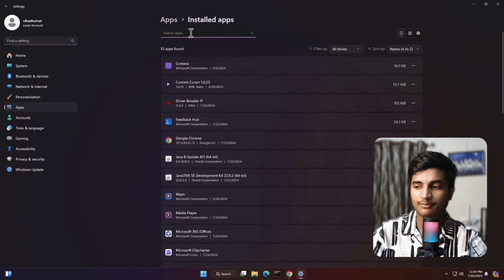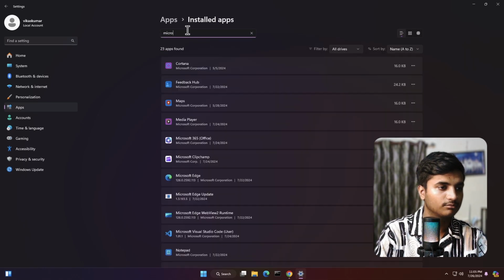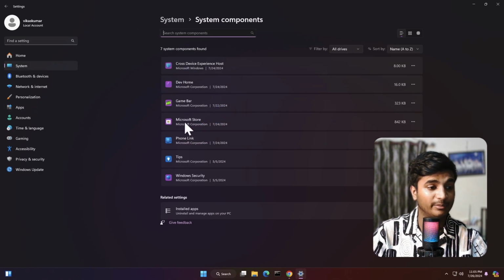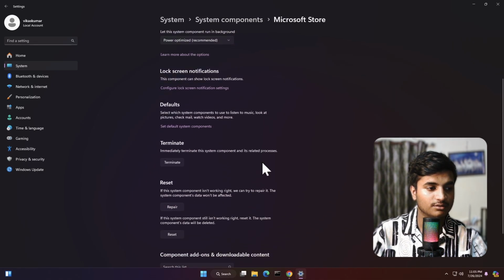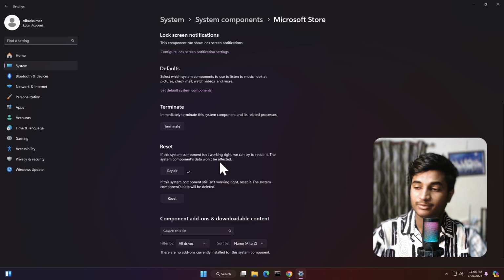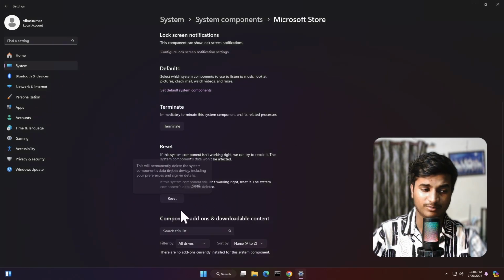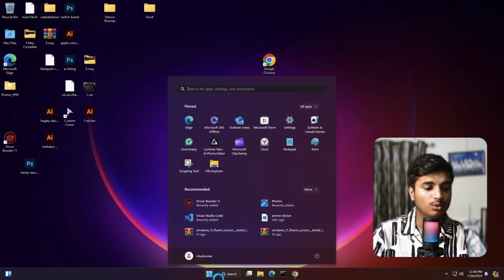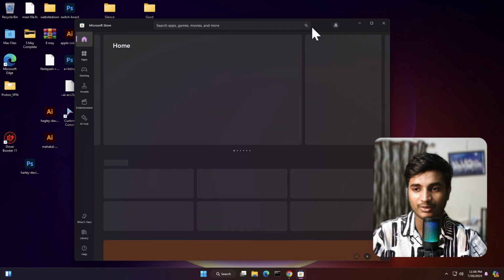How to Fix Microsoft Store not Working in Windows 11/10 | Tutorial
how to fix microsoft store not working
how to fix microsoft store not working windows 10